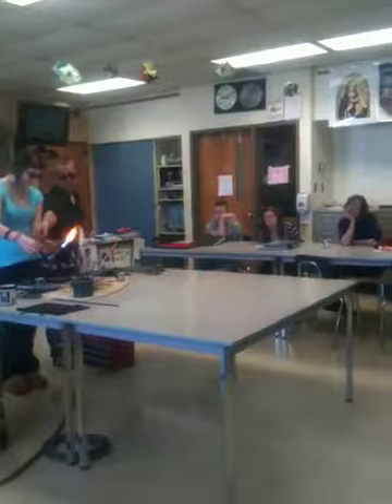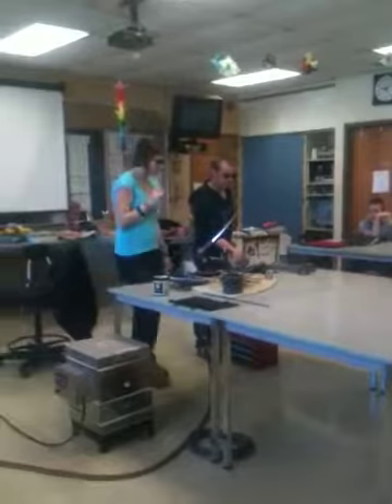Katherman Glass @ donegal middle school.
Demos and teaching at donegal middle school. Lancaster PA
KathermanGlass.com